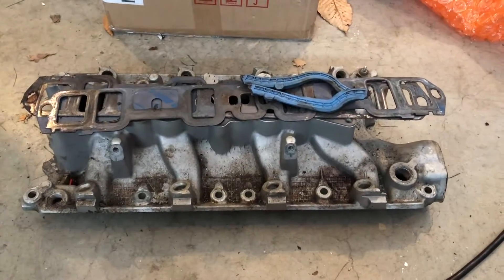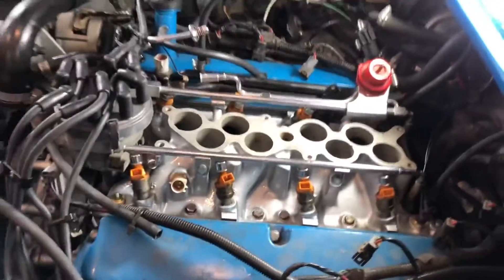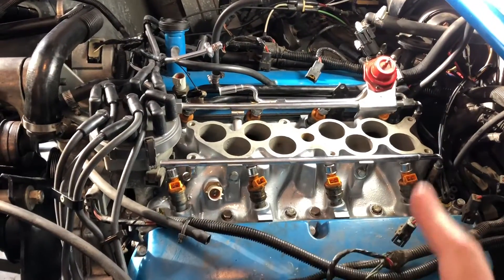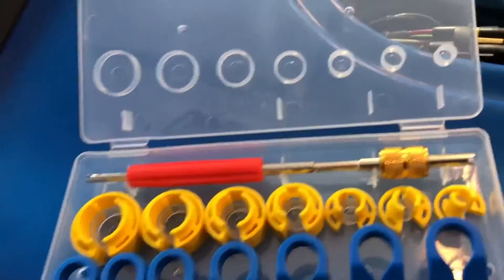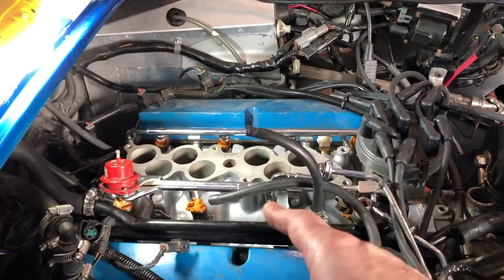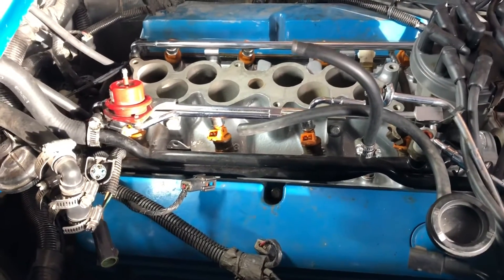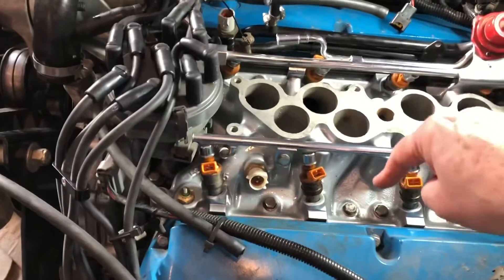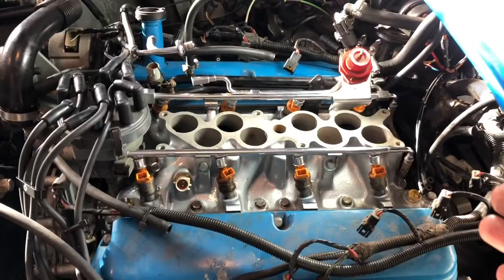Foxbody Lower Intake Manifold Installation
I go over the steps of removal and then installation of an Explorer GT40 lower intake manifold on my FFR Cobra. (1988 Foxbody Engine). These GT40 intake manifolds are the hidden gem for performance. The Explorer intakes have the same specs as the Ford Racing Tubular GT40 and the 1993 Cobra intakes. In fact, the Explorer intakes actually flow the BEST in all of the shootouts of the 3!! And they're available for cheap money (for now!) from the Junkyard. I paid less than $200 for this complete setup.